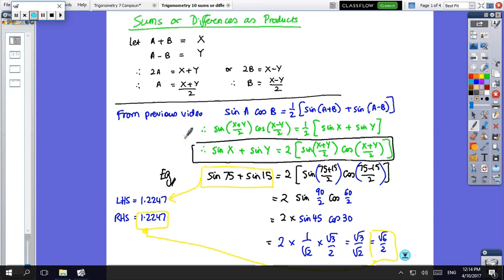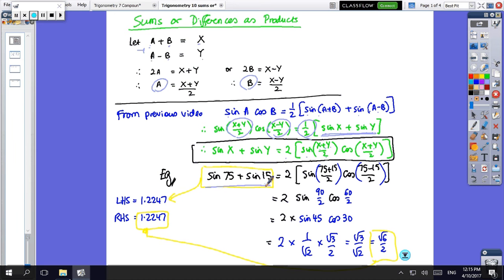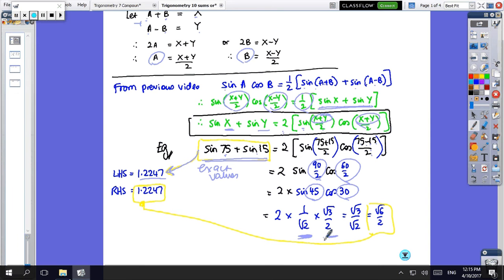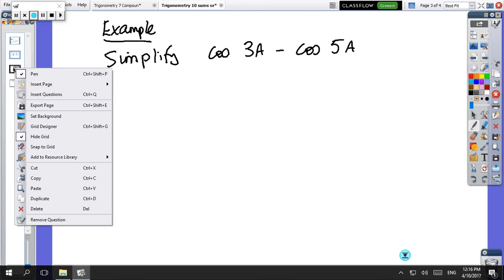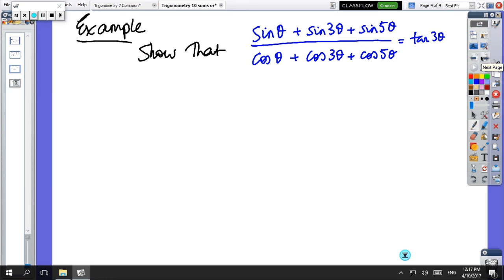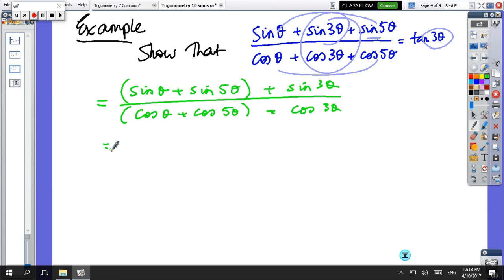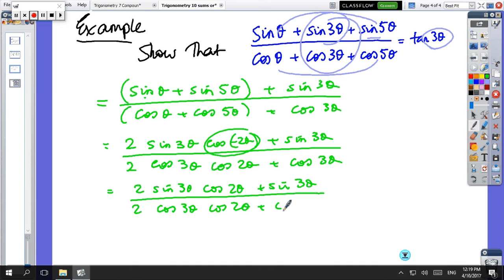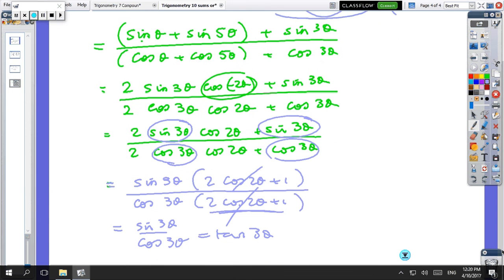Trig 10 Sums or Differences as Products Theorems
11 Specialist: Trig 10 Sums or Differences as Products Theorems